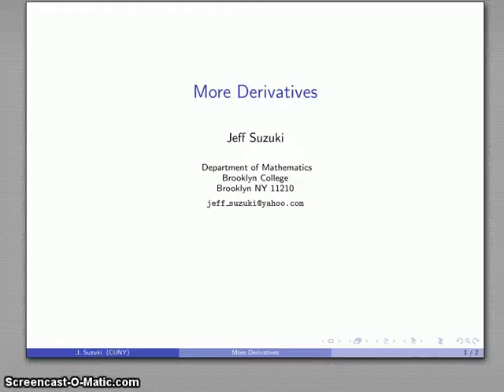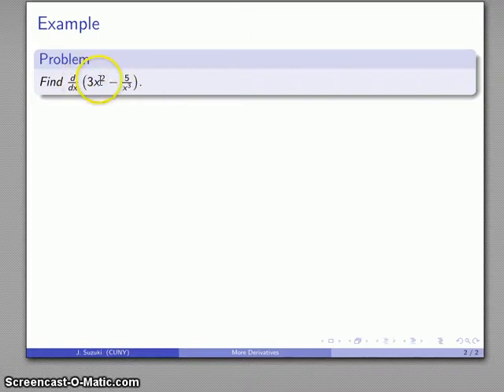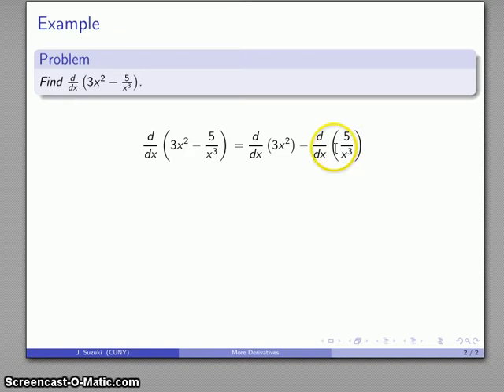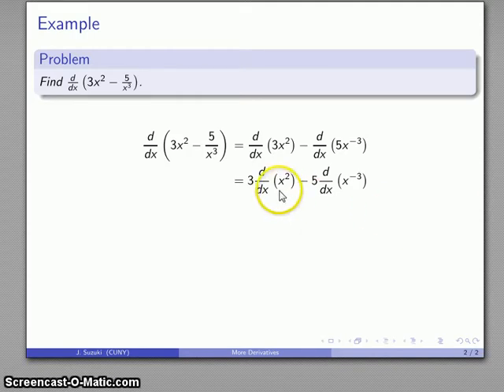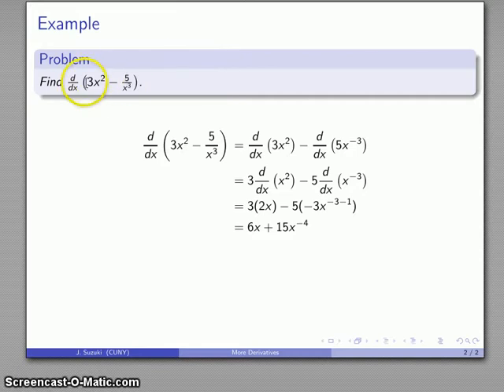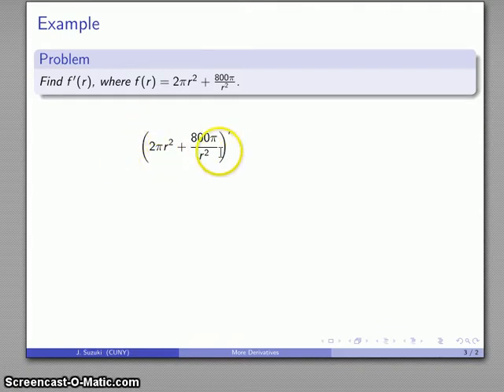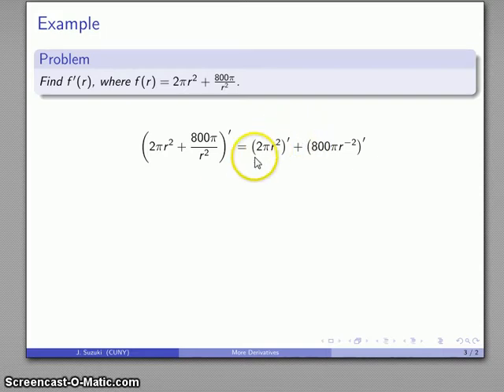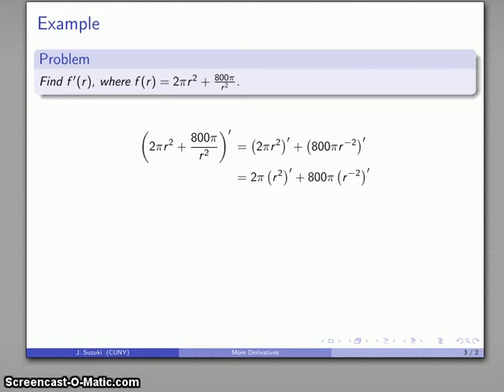Calculus 195 More Examples of Simple Derivatives